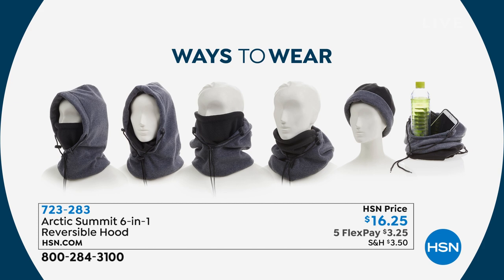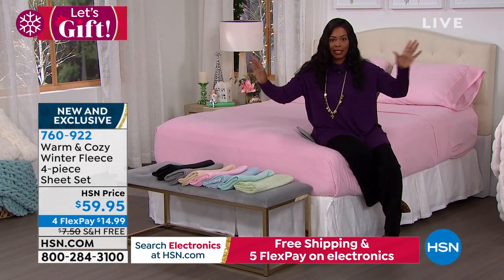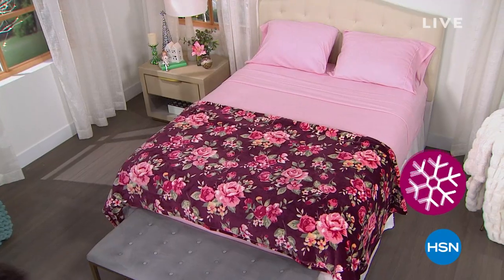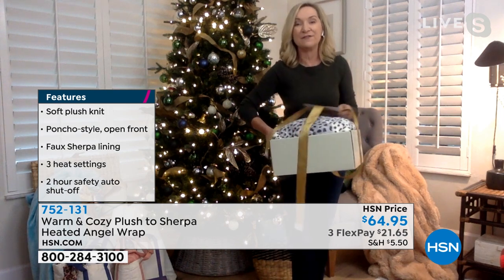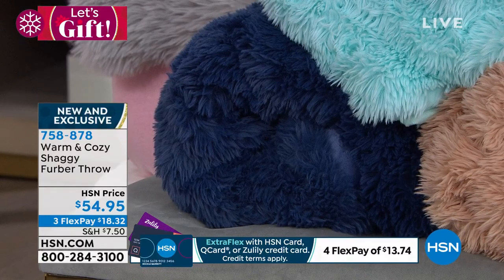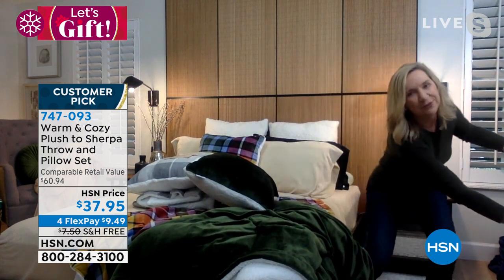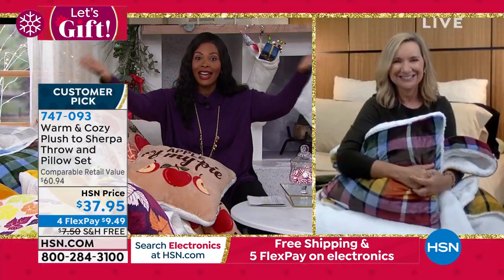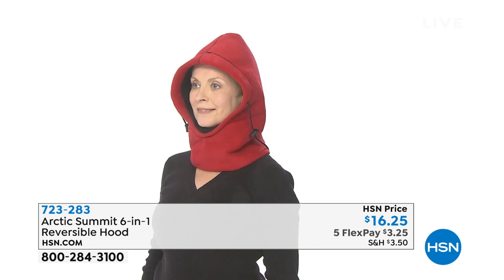HSN | Warm & Cozy Gifts 11.05.2021 - 02 PM